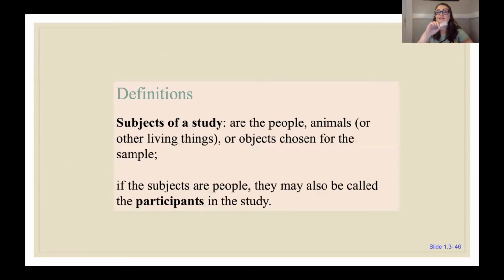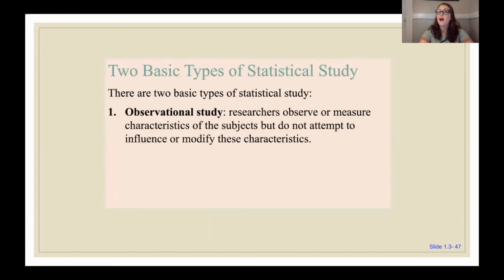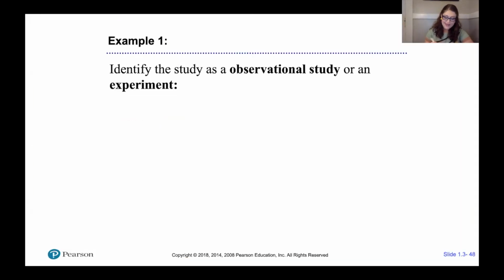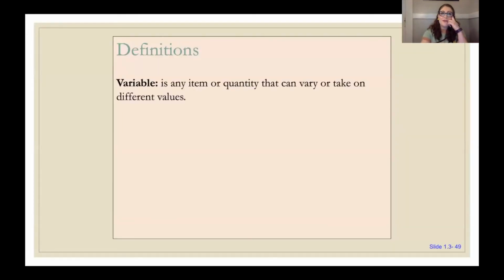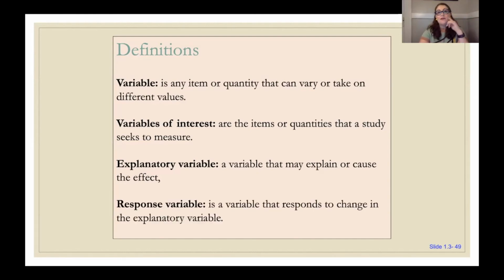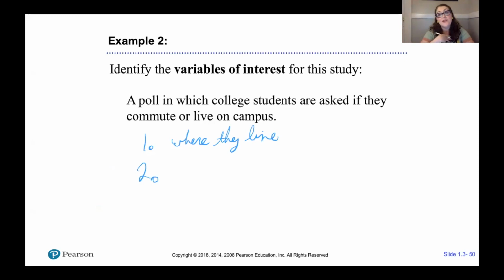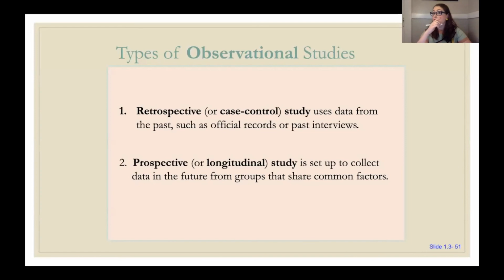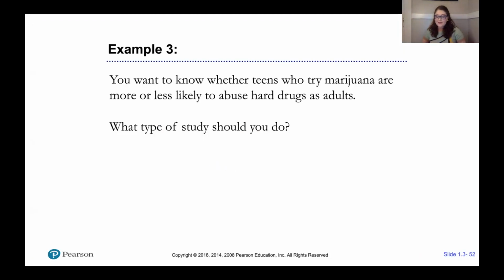MTH 1100 Section 1.3 Part 1